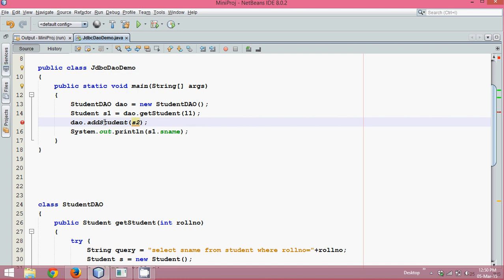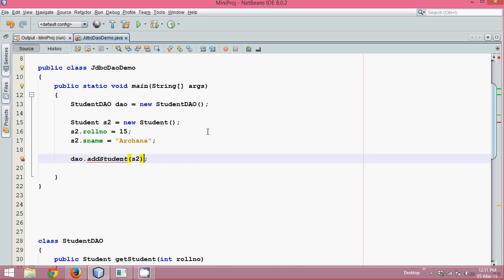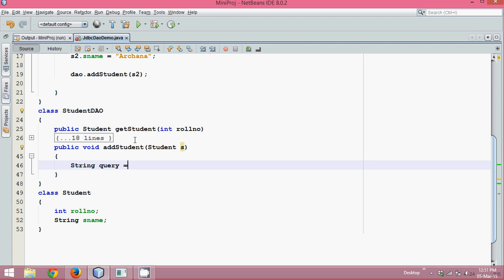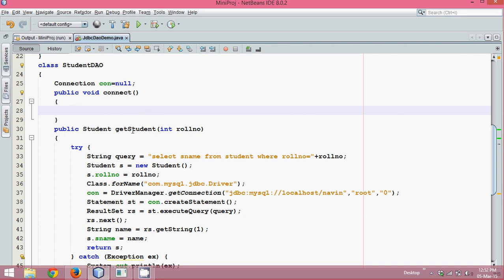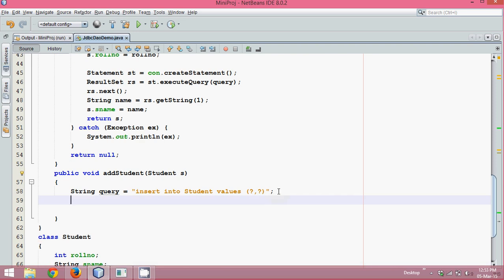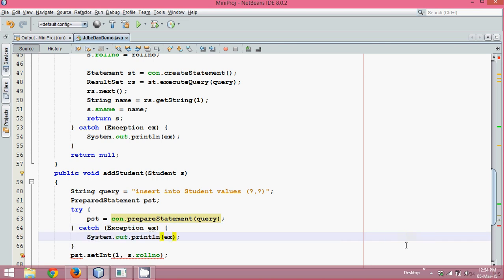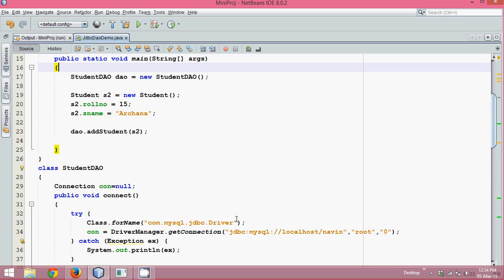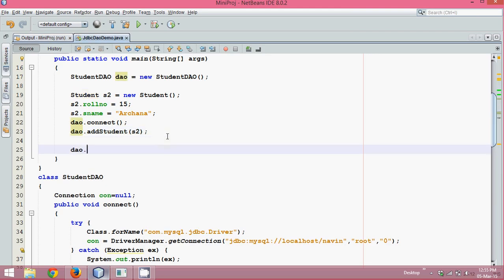16.7 Java Database Connectivity with DAO Example part 2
Learn DAO with an example:
n computer software, a data access object (DAO) is an object that provides an abstract interface to some type of database or other persistence mechanism.

In this video we create a method and we create a insert method on that method.when you go to insert query in JDBC don't go for statement go for prepared statement. Then repeated JDBC 7 steps .we create a method for connection.when you fire a insert query then necessary to fire execute query.